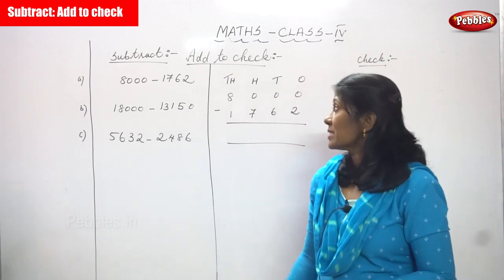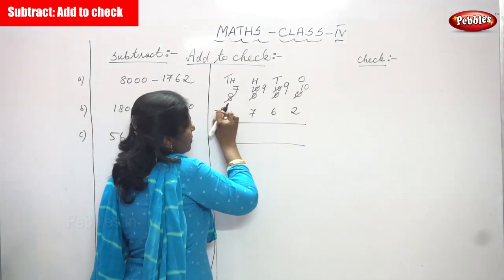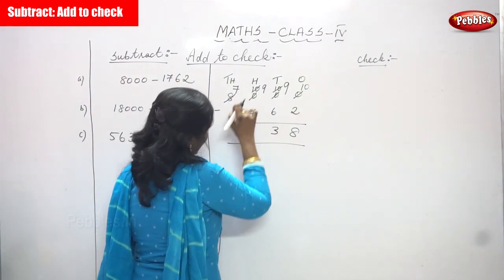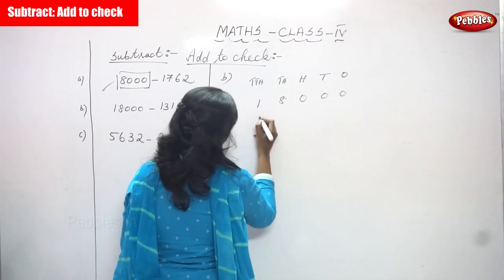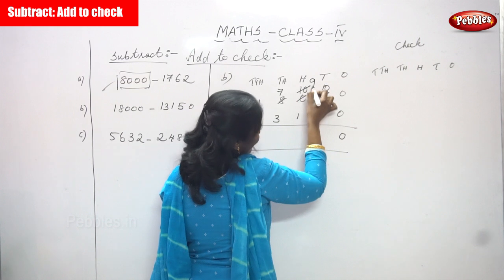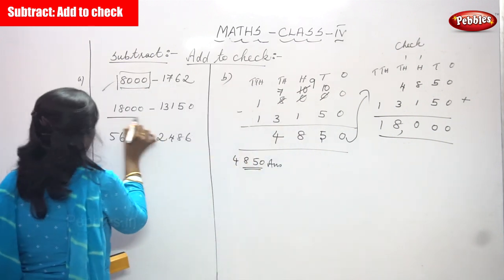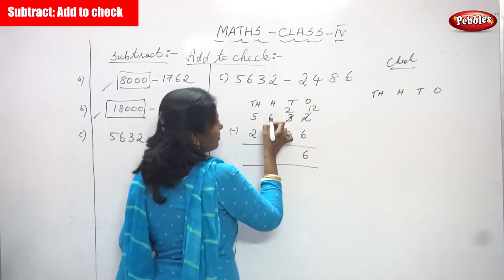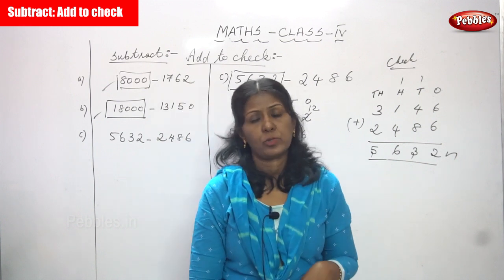4th Std CBSE Maths Syllabus | Subtract - Add to check | CBSE Maths Part-28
4th Std CBSE Maths Syllabus | Subtract - Add to check | CBSE Maths Part-28